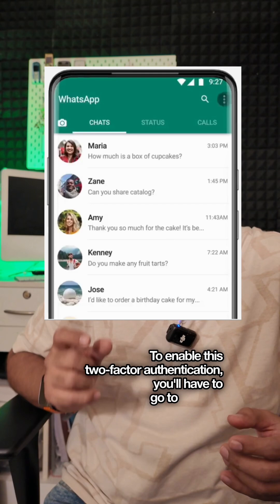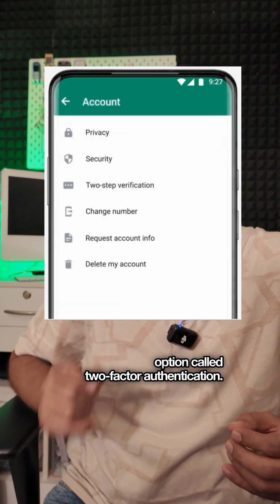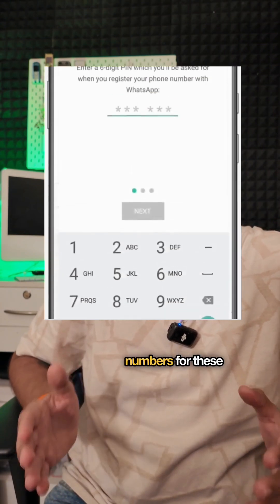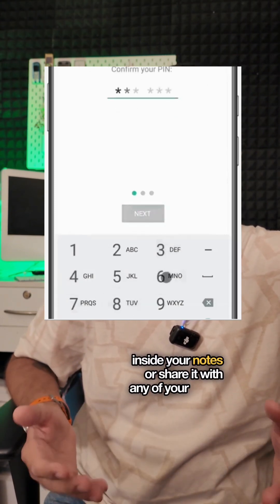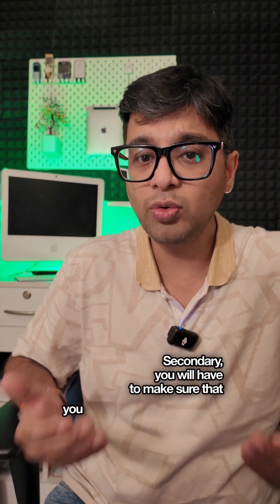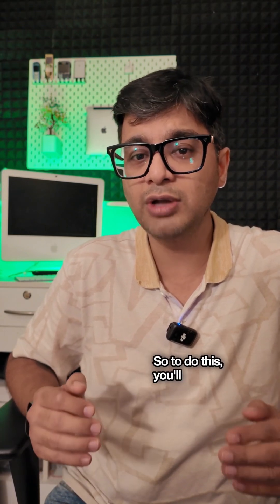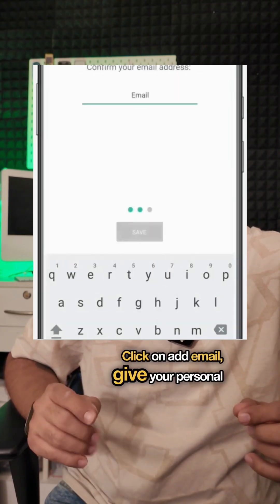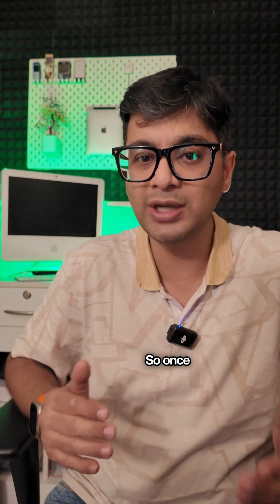Securing Your WhatsApp Account: Preventing Hijacking and Protecting Your Data.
In this video, we talk about the issue of WhatsApp hijacking and provide steps to secure your WhatsApp account. We discuss enabling two-factor authentication, verifying your WhatsApp with an email, and regularly backing up your WhatsApp data to keep your account safe and secure.